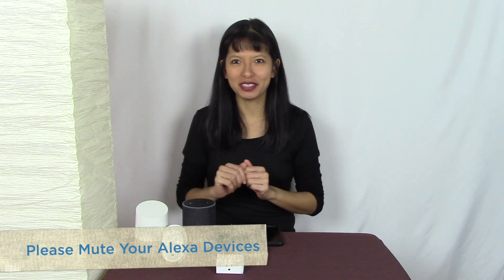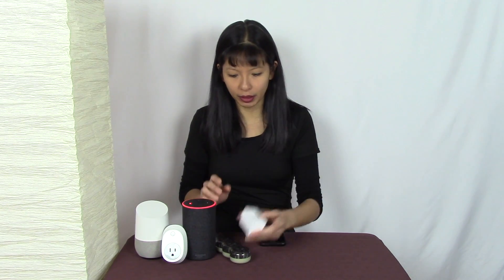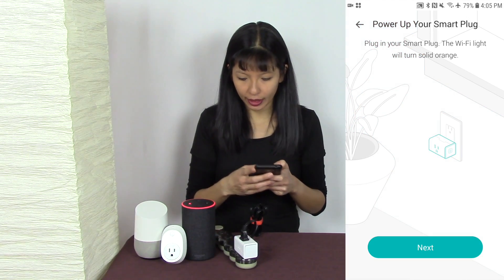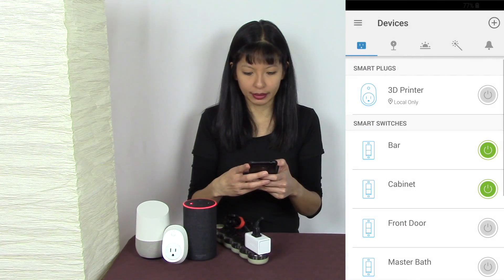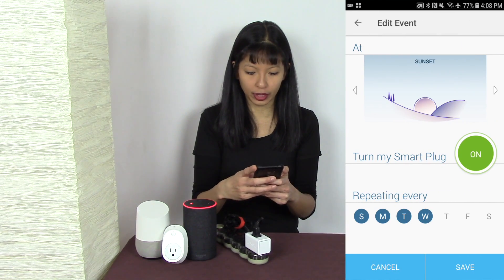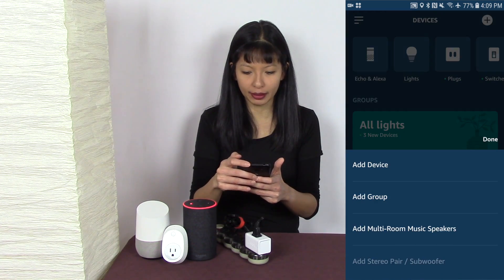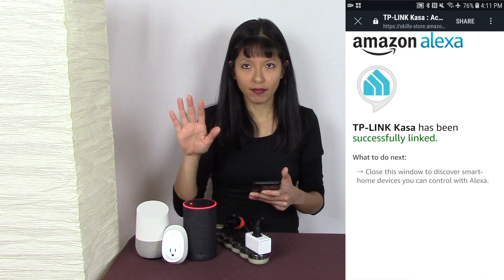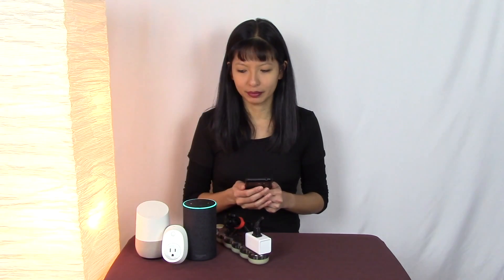How to Setup TP-LINK Smart Plug with Alexa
This video is a complete setup of the TP-Link smart plug with Alexa.

TP-Link Smart Plug

Send me stuff here:
Caroline Dunn
925B Peachtree St. NE
Suite 182